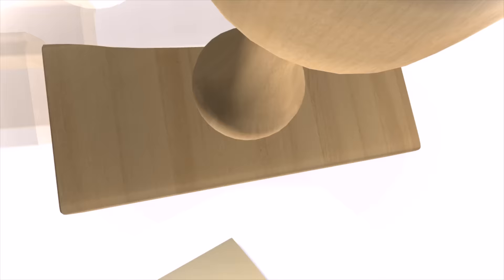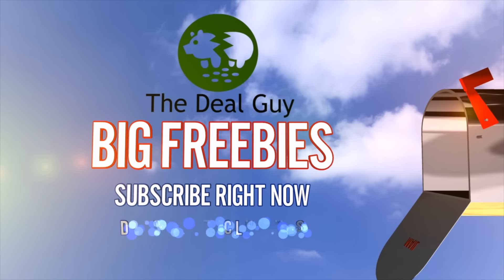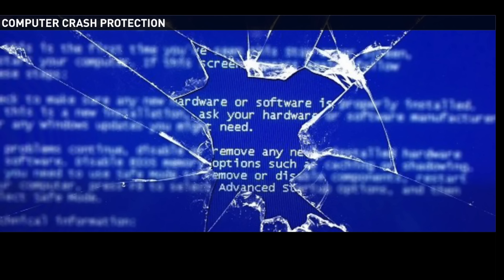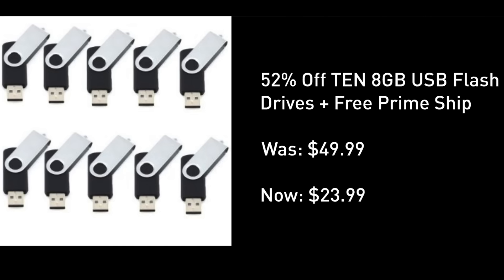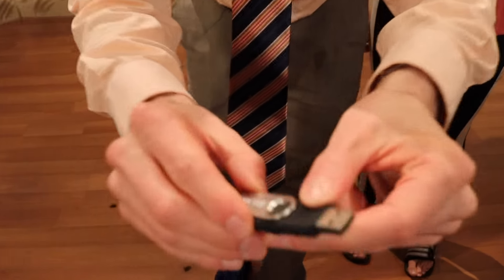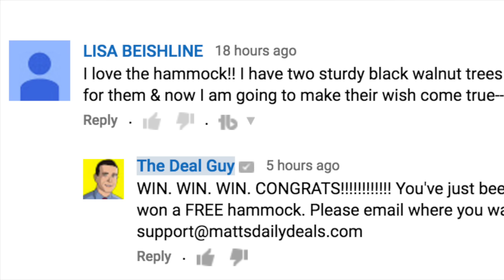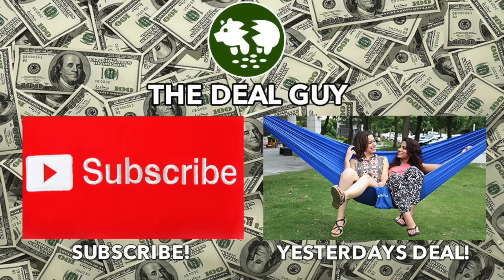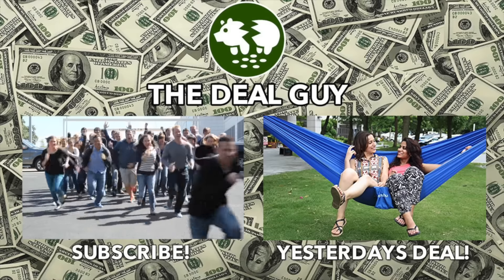CHEAP USB FLASH DRIVES DEAL - Super Fast & Durable!